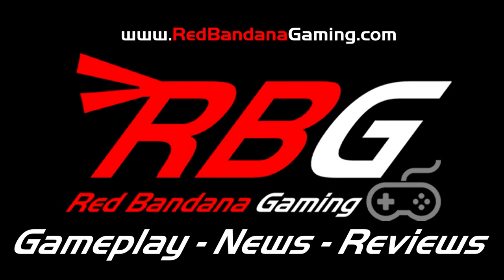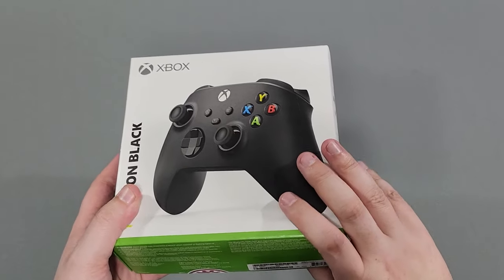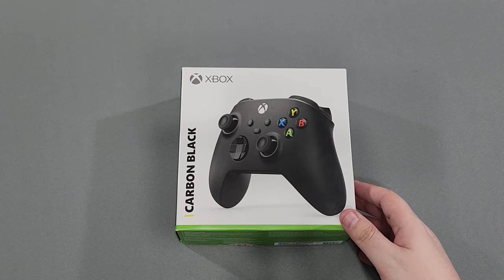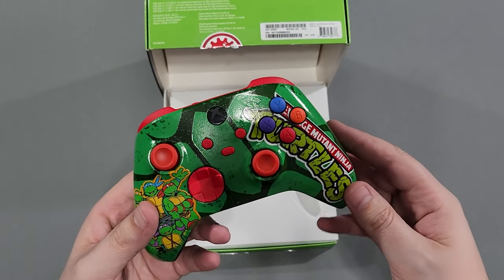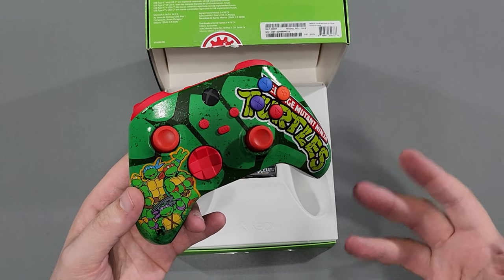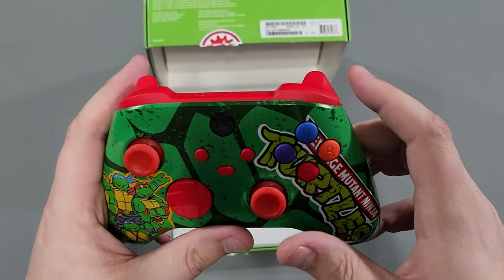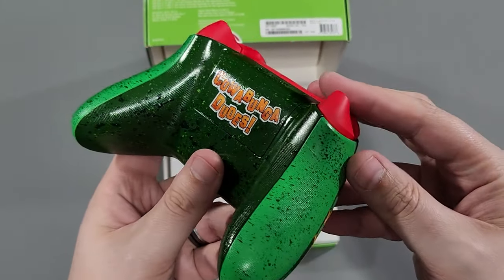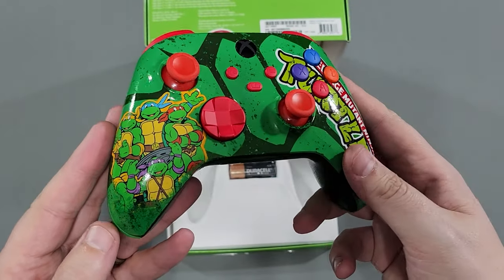I Got the GREATEST Custom Xbox Controller EVER!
I got some amazing gifts for Christmas, and I hope you did too. This is probably the greatest gift of ALL-TIME! Ok, maybe not of all time, but pretty dang close, in my opinion. I received a custom new Xbox controller, and it is pretty awesome if I do say so myself. let's take a look.

Don't forget to head to redbandanagaming.com for all your latest RBG news, articles, and merchandise.